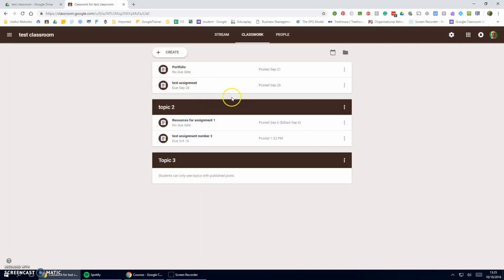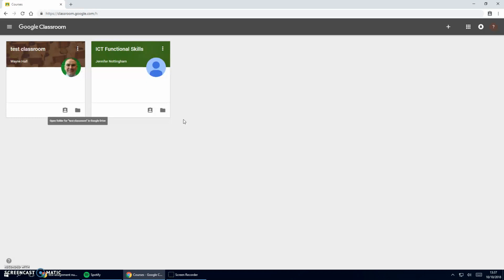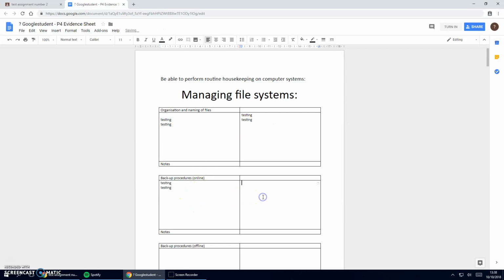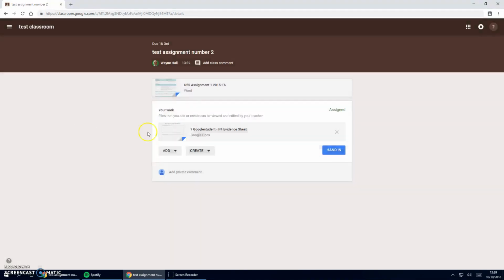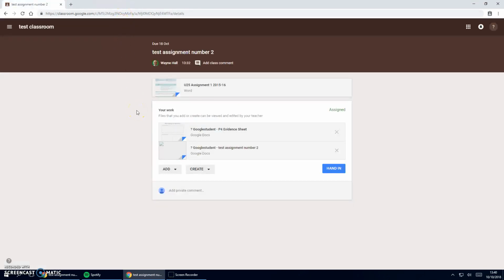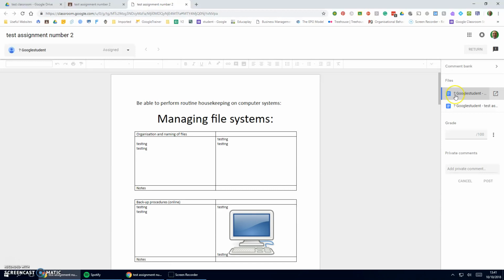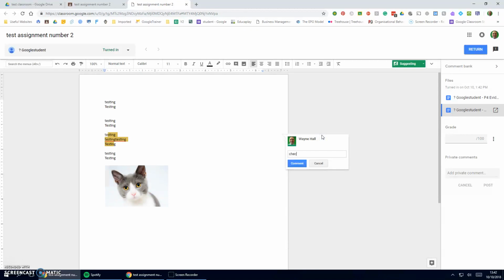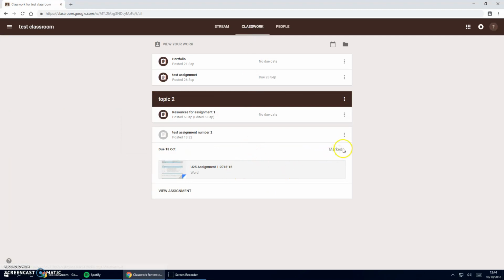Google classroom and student submission of work